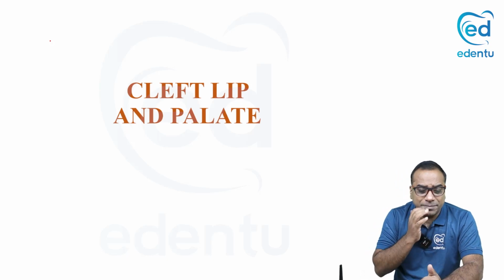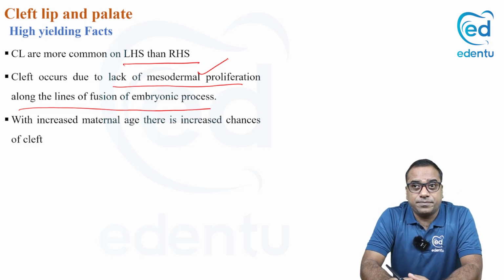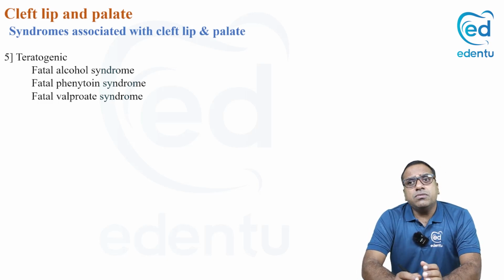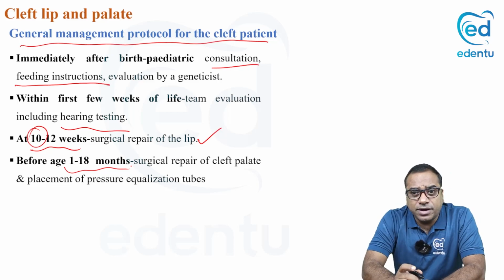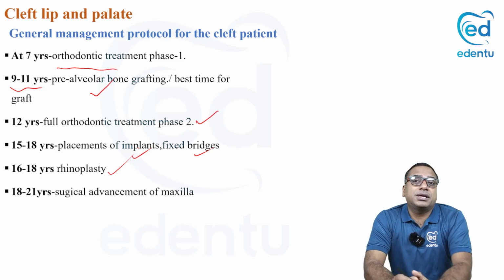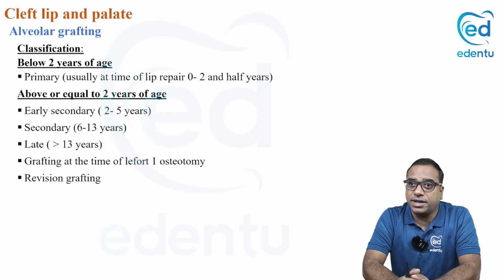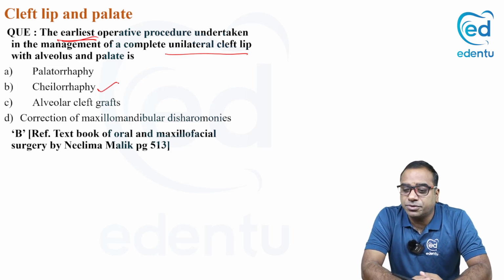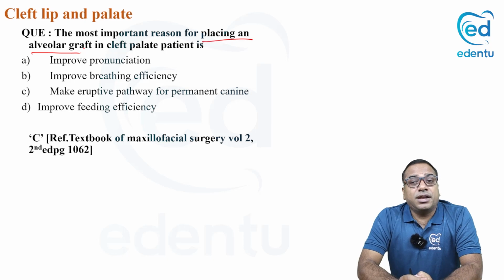Cleft Lip & Palate | Oral Surgery Neet MDS | Edentu Learning App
Cleft Lip & Palate - Oral Surgery Neet MDS video - Dr. M. S Balakrishna